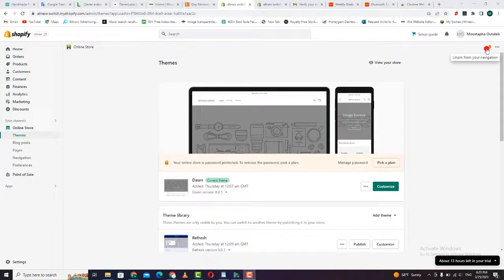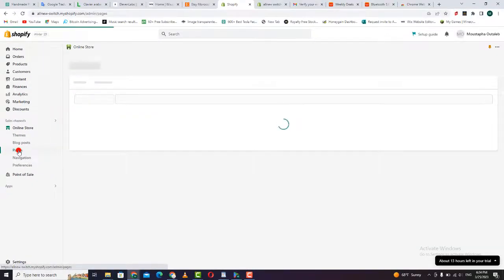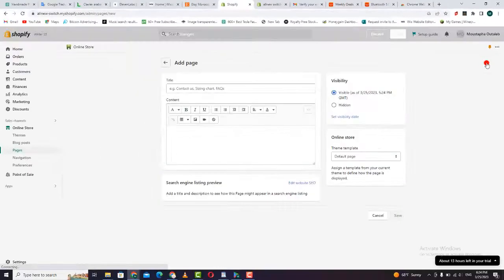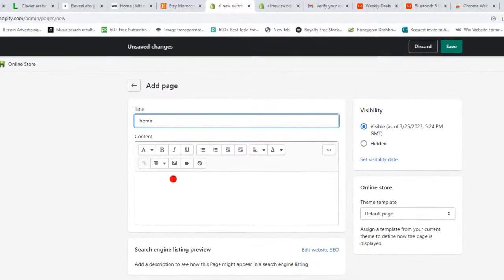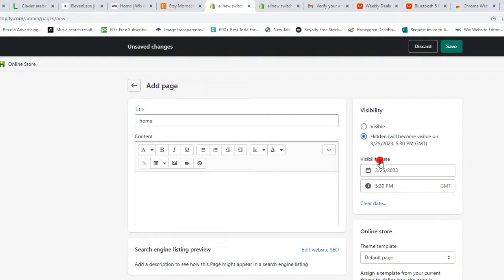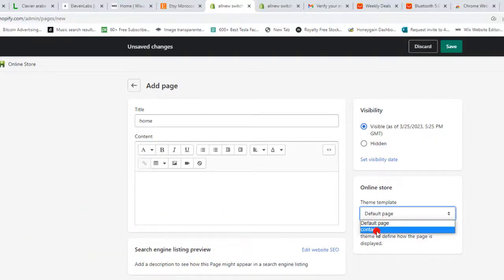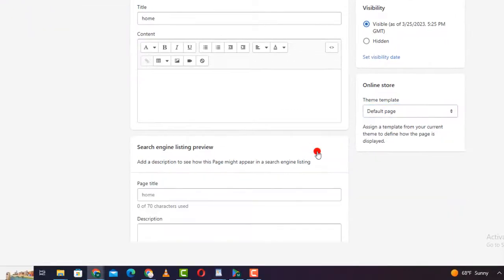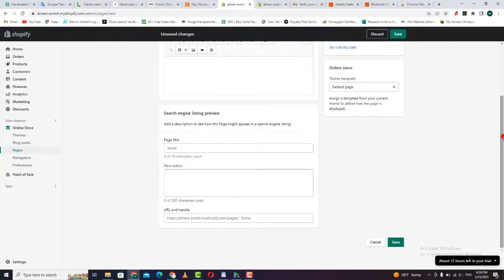How to Add Pages on Shopify ( Shopify Tutorial 2024)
Learn how to add pages on Shopify with our step-by-step guide. Whether you want to create an About Us page or a Contact page, we've got you covered. Follow our easy instructions and start customizing your Shopify store today!